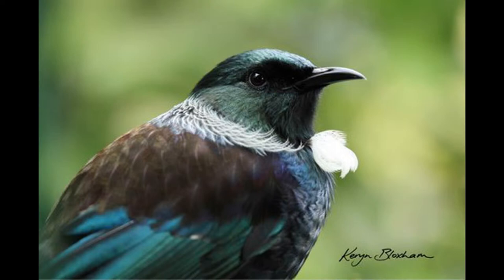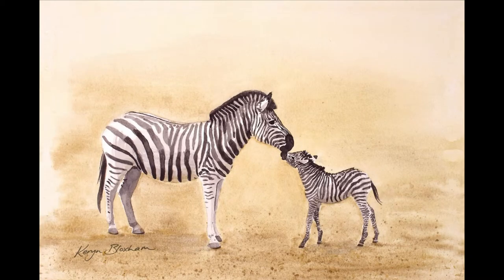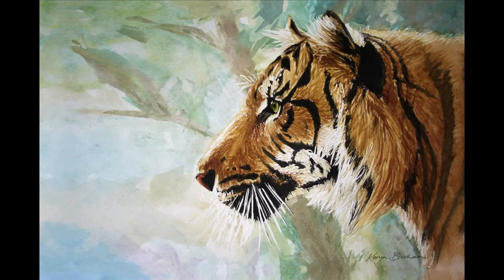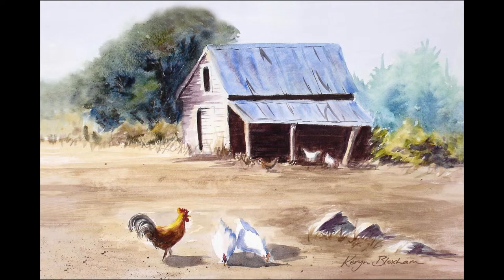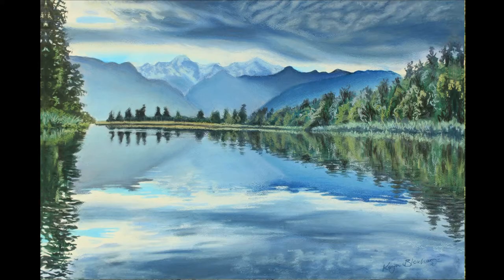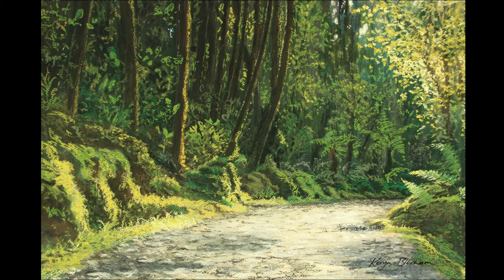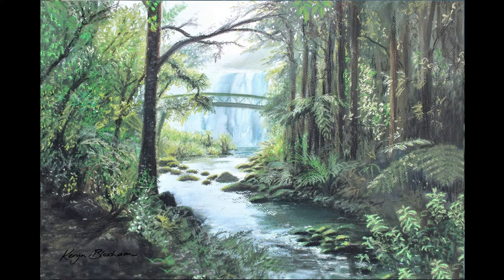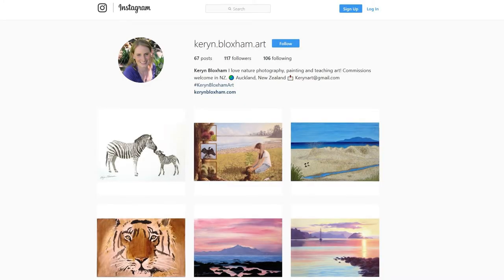Final opportunity to win a canvas print or buy one for $75!!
See my new painting and the prints I have available this month!  Share on facebook for a chance to win one!
Check the video for details :-)